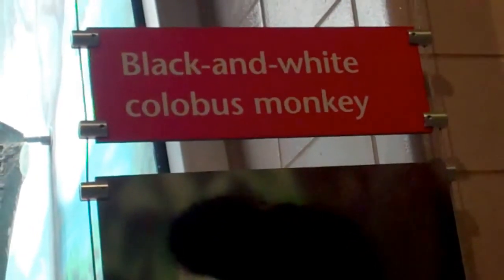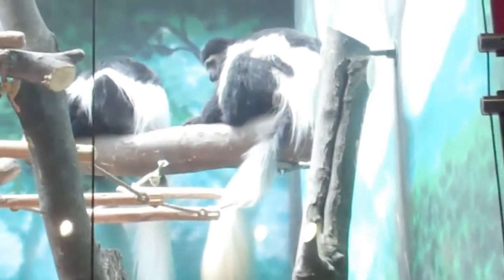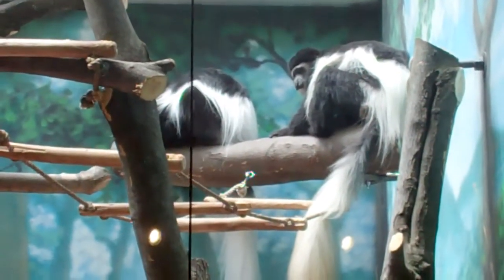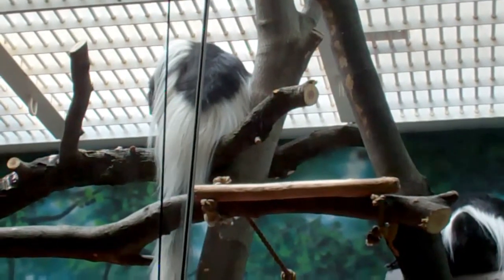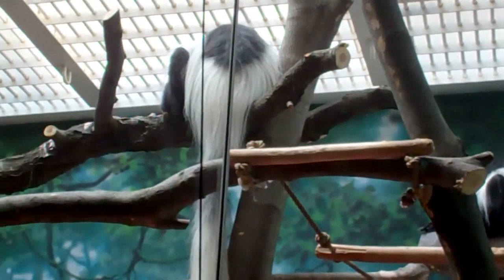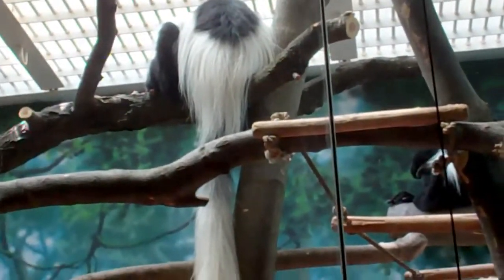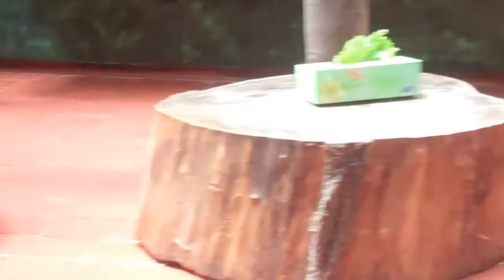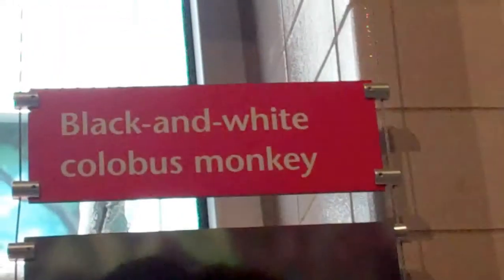On Location: The Mantled Guereza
The mantled guereza (Colobus guereza), also known simply as the guereza, the eastern black-and-white colobus, or the Abyssinian black-and-white colobus, is a black and white colobus monkey, a kind of Old World monkey. It is native to much of west central and east Africa, including Cameroon, Equatorial Guinea, Nigeria, Ethiopia, Kenya, Tanzania, Uganda and Chad. The mantled guereza has a distinctive pelage, being mostly black with a white mantle, also known as an ornamentation, and a white tail tuft. The bands that make up the mantle start at the shoulders and extend along the back until they connect at the lower torso. The tail tuft varies in how much it covers the tail. Both of these features vary in color among subspecies.[4] There is also white hair around the face with the hair between the cheeks being bushy. The thigh has a white stripe. The guereza typically weighs 9.3-13.5 kg (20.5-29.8 lbs) and 7.8-9.2 kg (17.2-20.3 lbs) for males and females respectively. The head and body length averages 61.5 cm (24.2 in) for males and 57.6 cm (22.7 in) for females.  Like most colobi, the guereza has a small thumb that is primitive. There is variation among the subspecies in the size differences between the sexes in dentition. In some, there is lesser difference between those of the males and females, in others, males have larger teeth than females and in others the reverse is true.